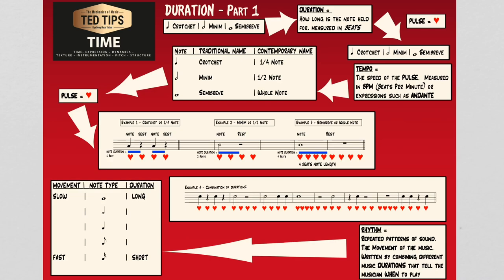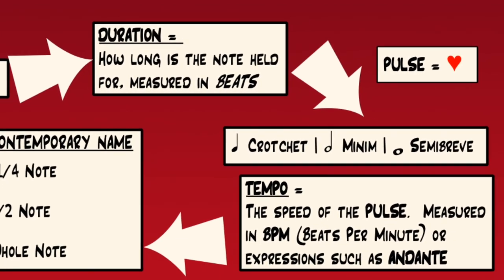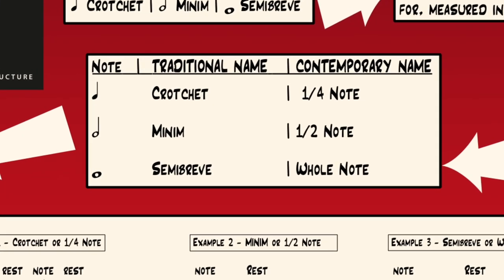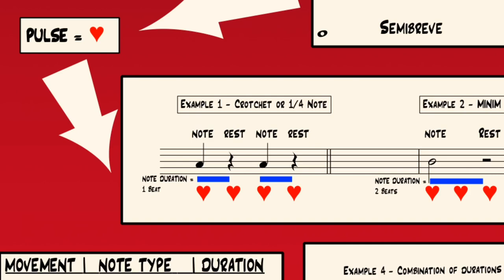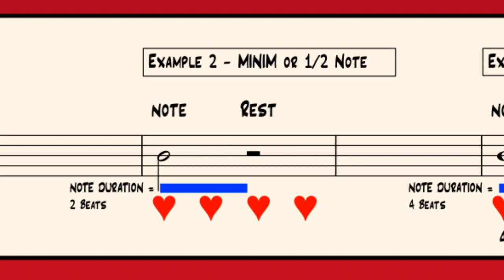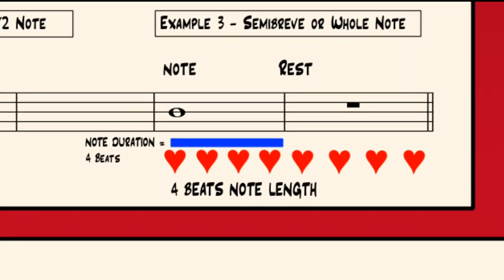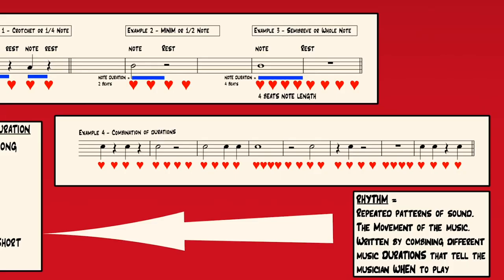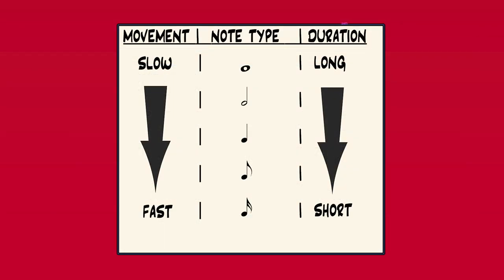TED TIPS for Kids | TIME - Duration Part 1 - Semibreve, Minim, Crotchet